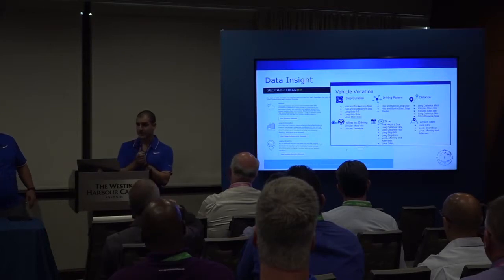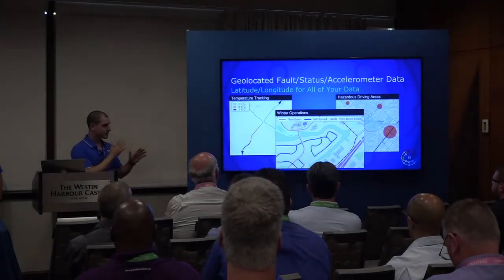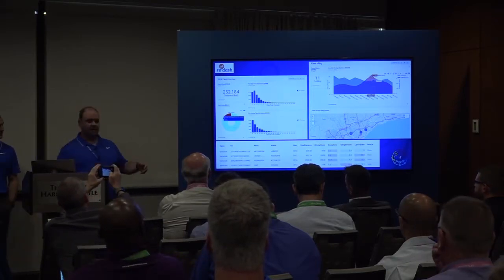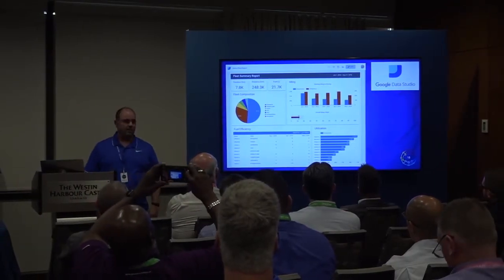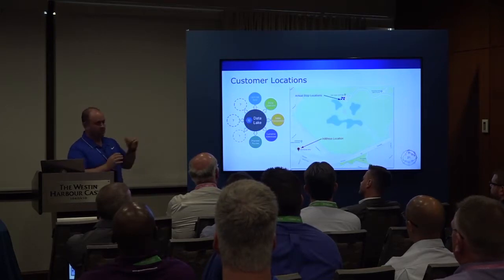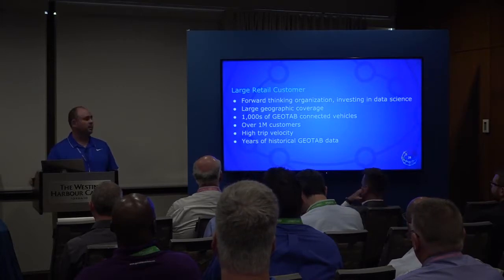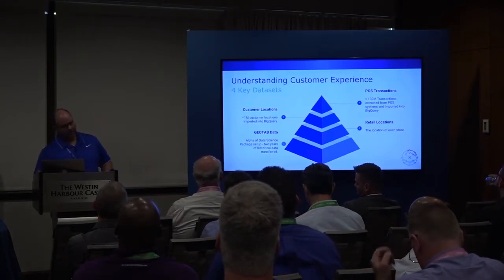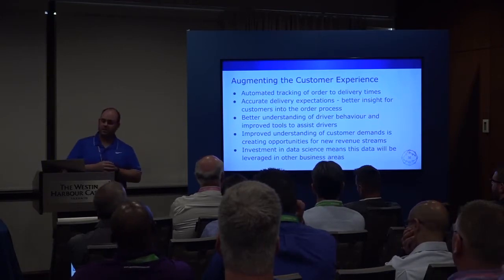Leveraging Big Data Within Your Business | GEOTAB CONNECT 2018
Leveraging Big Data Within Your Business with Bob Bradley & Daniel Dodgson